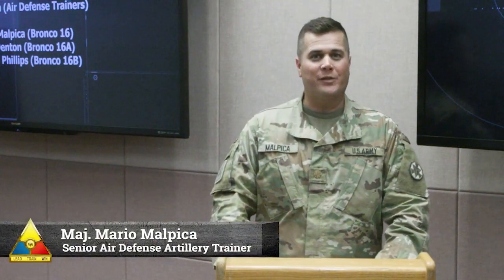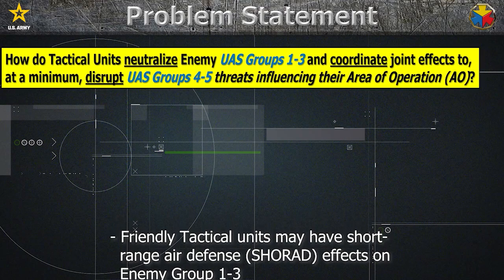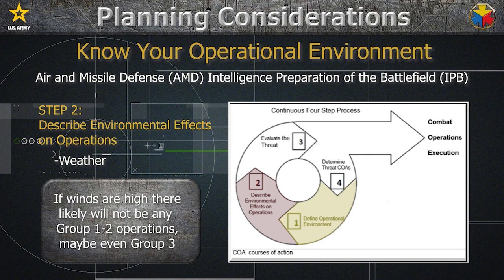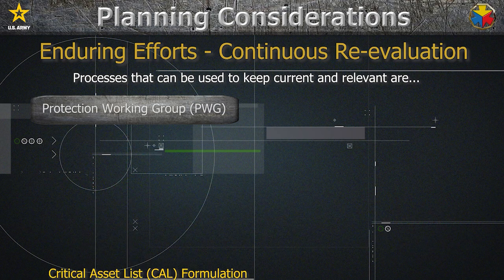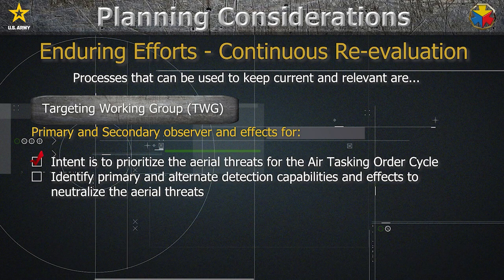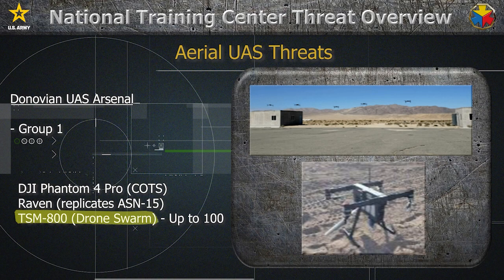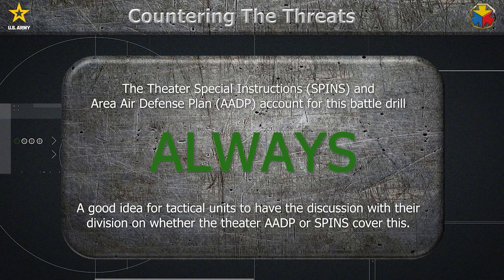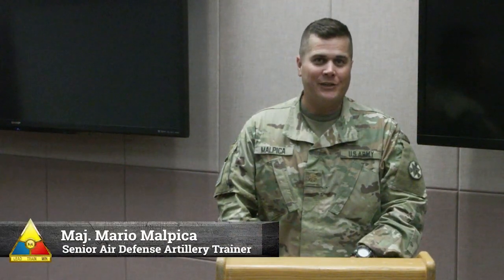TAC Talks EP08: Counter Unmanned Aircraft Systems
Operations Group TAC Talks is a video series discussing best practices from the experts in combined arms maneuver, the Observer, Coach/Trainers (OCTs) at the National Training Center/Fort Irwin (NTC).

In this episode of Operations Group TAC Talks, listen to OCTs discuss lessons learned and some of the best practices for Counter Unmanned Aircraft Systems (C-UAS).

Maj. Mario Malpica, Capt. Matthew Phillips, and Sgt, First Class Kevin Denton are Air Defense Artillery (ADA) Observer, Coach Trainers with the Bronco Team, Operations Group.  They discuss the emerging UAS threat, how units can think about the problem during the planning phase, threat observations and how the National Training Center replicates some of the threats to provide a more realistic training environment.

References:
FM 3-01, US Army Air and Missile Defense Operations (December 2020):

ATP 3-01.15, Multi-Service Tactics, Techniques, and Procedures for Air and Missile Defense (April 2023): (CAC Required)

ATP 3-01.16, Air and Missile Defense Intelligence Preparation of the Battlefield (March 2016):

ATP 3-01.18, Stinger Team Techniques (August 2018): (CAC Required)

ATP 3-01.60, Counter-Rocket, Artillery, and Mortar Operations (May 2013): (CAC Required)

ATP 3-01.94, Army Air and Missile Defense Command Operations (April 2016):  (CAC Required)

CALL Handbook Number 22-07, Commander and Staff Guide to Counter-Small Unmanned Aircraft Systems (C-sUAS) (August 2022):

Milsuite
Group: NTC Operations Group |milBook Home (milsuite.mil)

Thinking Inside the Box - The Gauntlet on Apple Podcasts